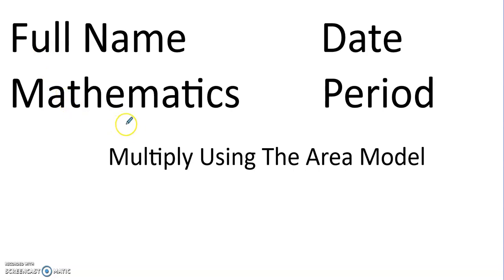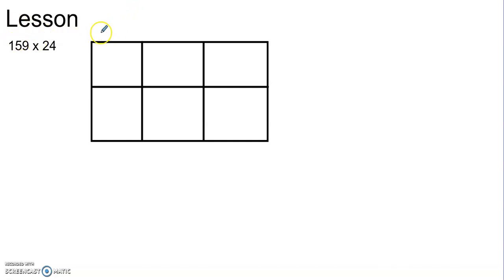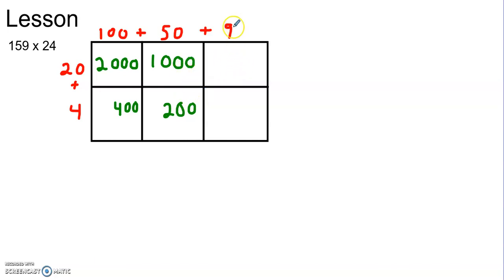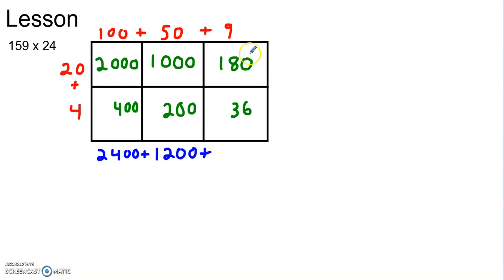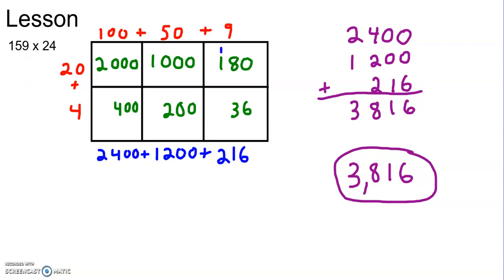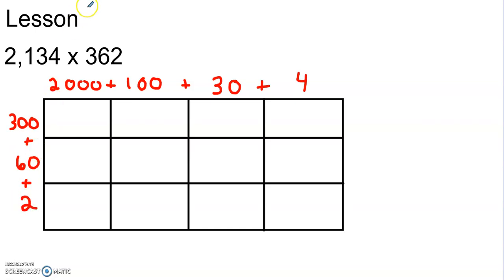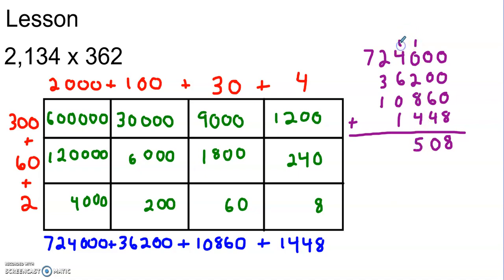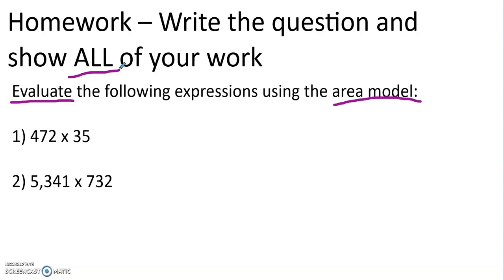Multiply Using The Area Model